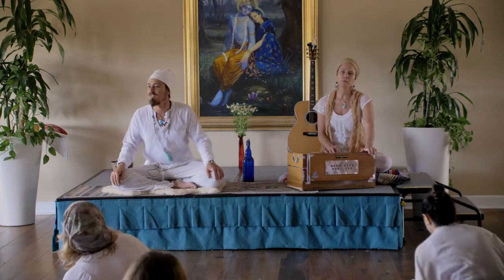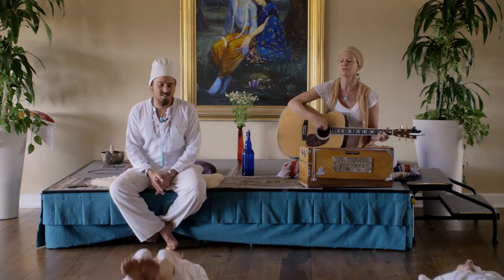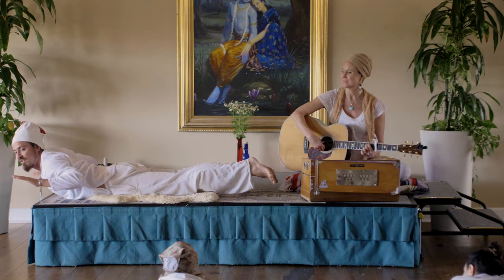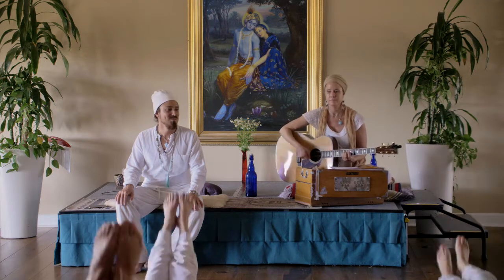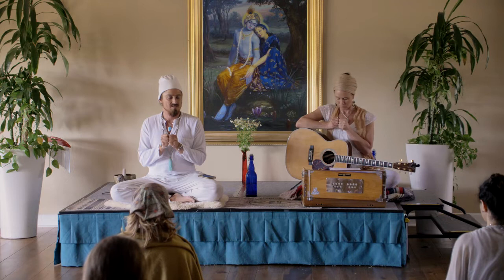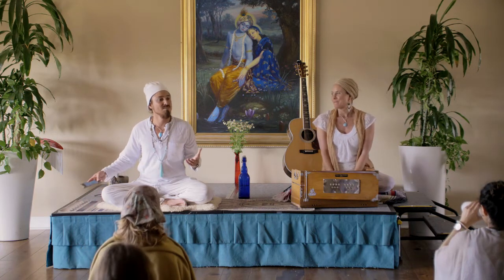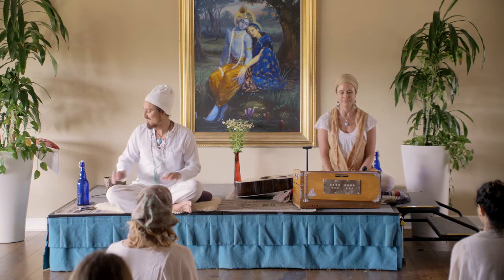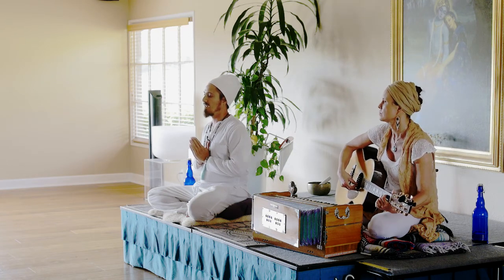Kundalini Yoga for the Core/Navel/Abs, Strength to Sacrifice, Self Authority | Jaya Lakshmi & Ananda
We so appreciate your generosity in support of the musical and devotional arts.

The set includes:

-Kriya/Yoga Set for Abdominal Strengthening (Core/Navel)
-Pranayam (Breath Work) for Caliber for Constant Self Authority
-Kriya/Yoga Set for Strength to Sacrifice
-Meditation: Amarti Mudra Kriya- For Help in Controlling the Mind and Orienting Towards Consciousness.

Filmed and edited by Bob MacColl.
Filmed at Soul of Yoga in Encinitas, CA May. 2019.
Kundalini Yoga as taught by Yogi Bhajan.
For more videos and info on these artists and teachers, visit: JayaLakshmiAndAnanda.com

We'll let you you know when new videos are posted.